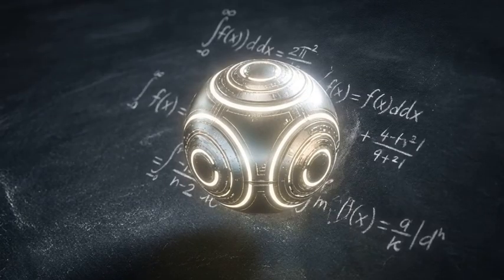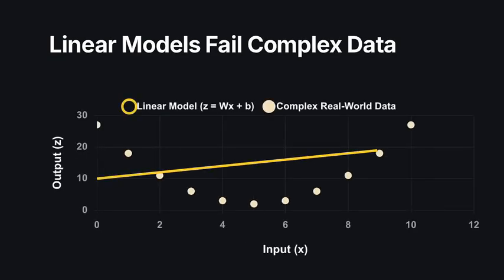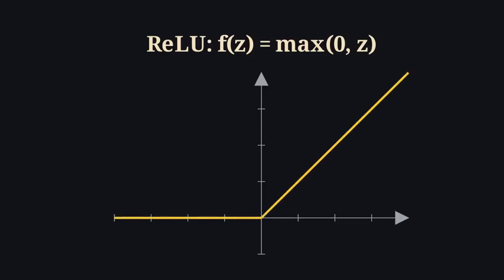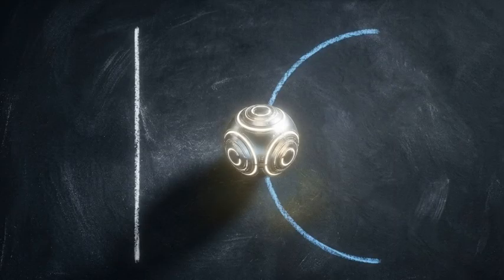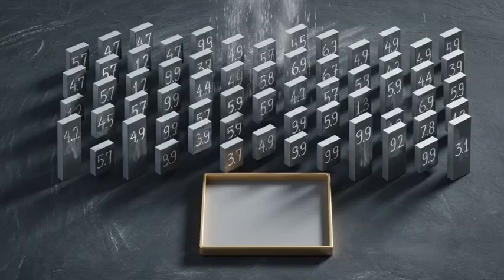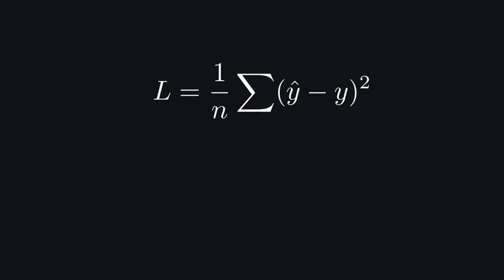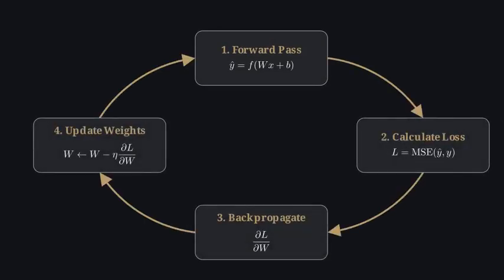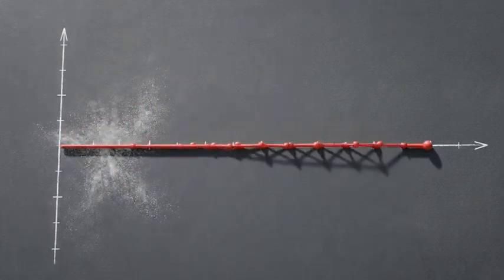How Neural Networks Actually Learn — The Math Explained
🧠 Neural Network Math Explained — From Neurons to Gradient Descent

Ever wondered what actually happens mathematically inside a neural network?

In this video, we break down the core mathematics behind neural networks from the ground up — without treating the equations like magic.

We cover:

🔹 Neurons / Nodes — how a neural network processes numerical inputs
🔹 Weights & Biases — what the network actually learns
🔹 Forward Pass — how inputs move through the network
🔹 The Core Equation — "z = Wx + b"
🔹 Activation Functions — ReLU, Sigmoid, and Tanh
🔹 Multiple Layers — how neural networks build complex transformations
🔹 Loss Functions — how the model measures its prediction error
🔹 Backpropagation — how calculus determines which parameters caused the error
🔹 Gradients — understanding "∂L/∂W" and "∂L/∂b"
🔹 Gradient Descent — how weights and biases are updated during training
🔹 The Big Picture — understanding neural network training as an optimization problem

The fundamental training loop is:

Forward Pass → Calculate Loss → Backpropagation → Update Parameters → Repeat

By the end, you should have a clear mathematical picture of how a neural network transforms inputs into predictions and learns from its mistakes.

📌 Topics covered:
Neural Networks • Deep Learning • Machine Learning • Linear Algebra • Calculus • Forward Propagation • Backpropagation • Gradient Descent • Activation Functions • Loss Functions

If you're learning AI, Machine Learning, Deep Learning, or LLMs, understanding these fundamentals is essential.